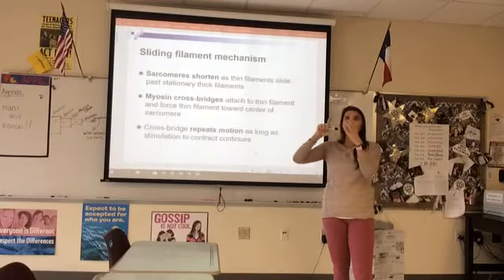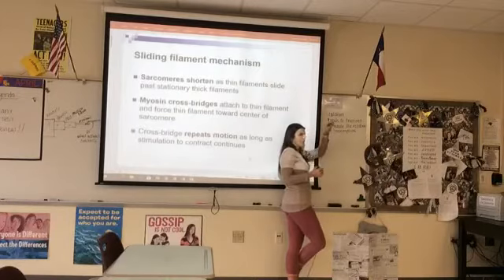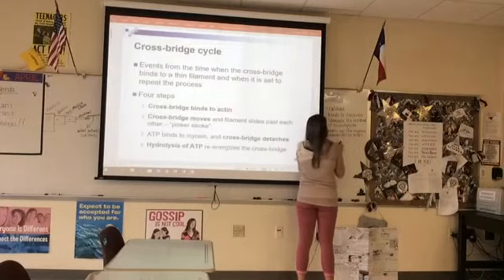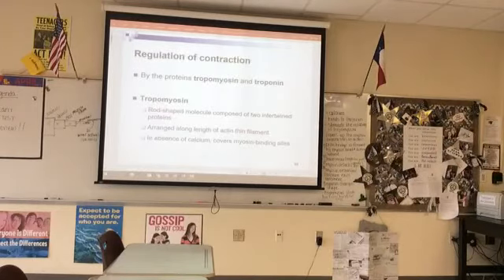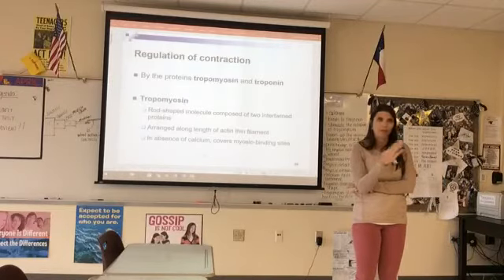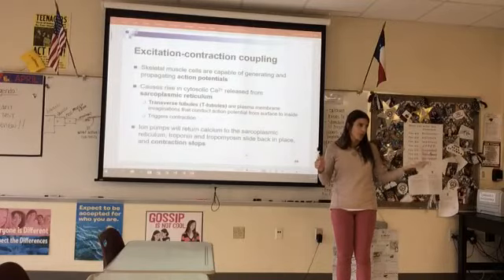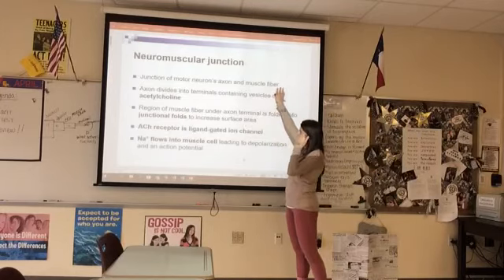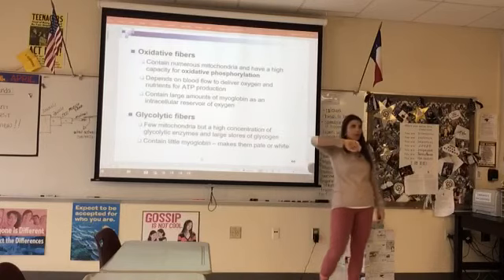1407: Animals u4d2- Dr. Jessica Guerrero